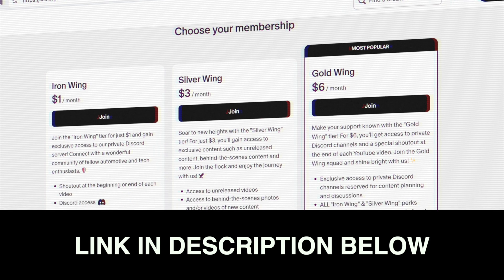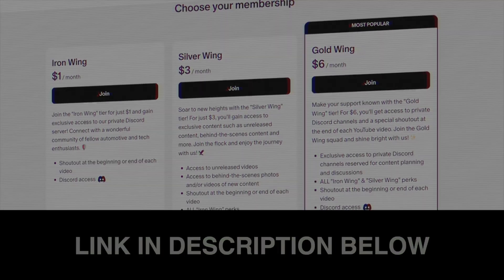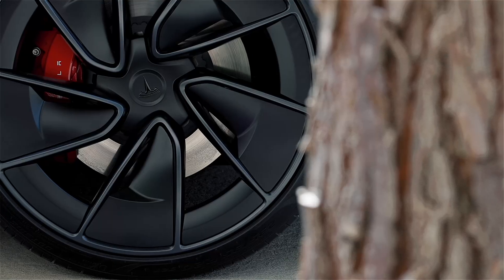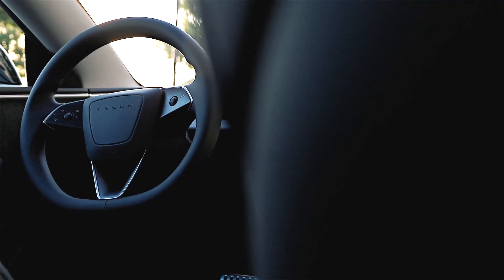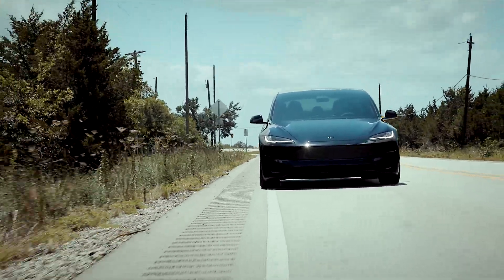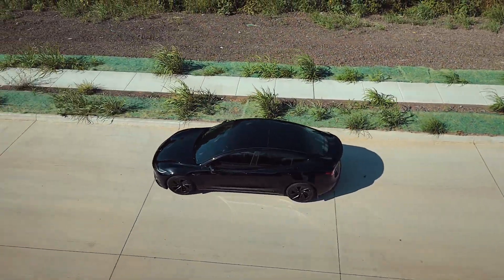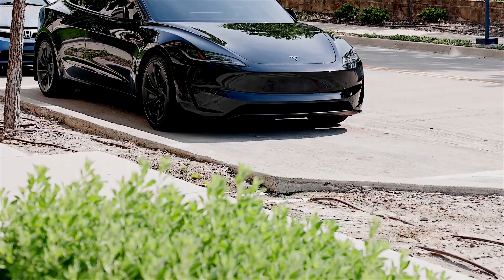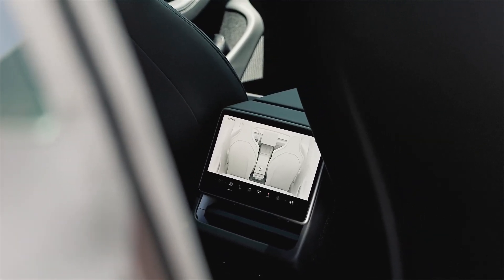Prevent Battery Degradation in your 2024 Tesla Model 3 Performance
In this video, I'll share essential best practices to help you maximize the life of your battery in the 2024 Tesla Model 3 Performance.

Chapters:

00:00 - 01:28 - Intro
01:28 - 02:16 - Daily Charge Limit
02:16 - 02:48 - Supercharging
02:48 - 04:04 - Tracking your Model 3 Performance
04:04 - 05:09 - About Battery Levels
05:09 - 05:44 - Outro